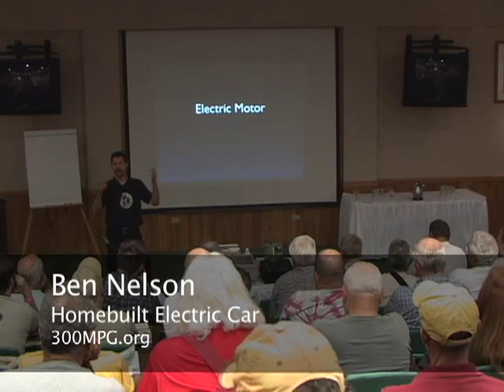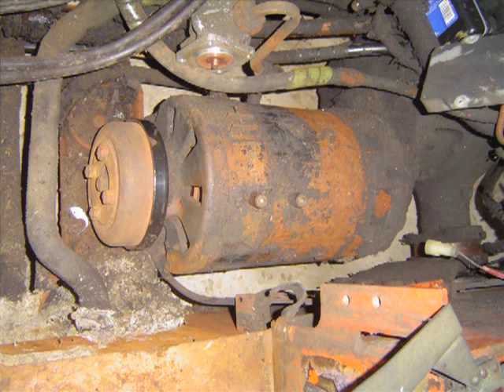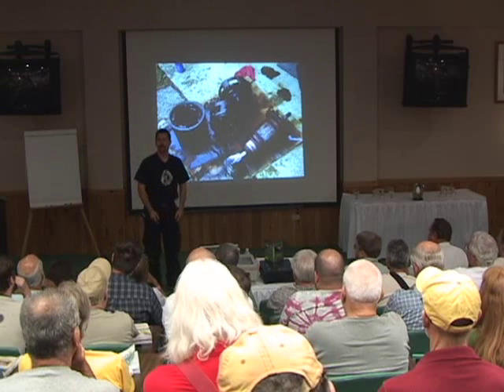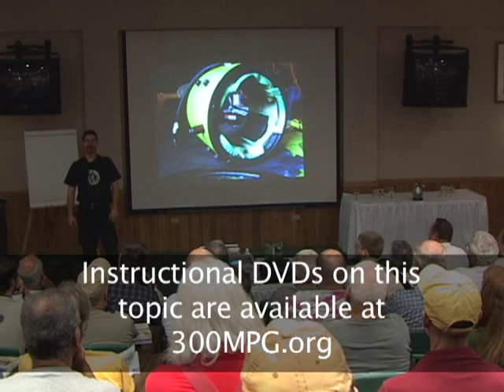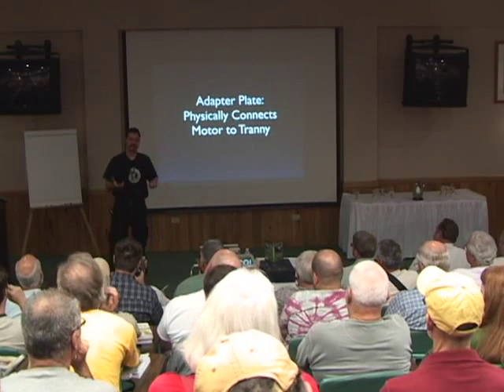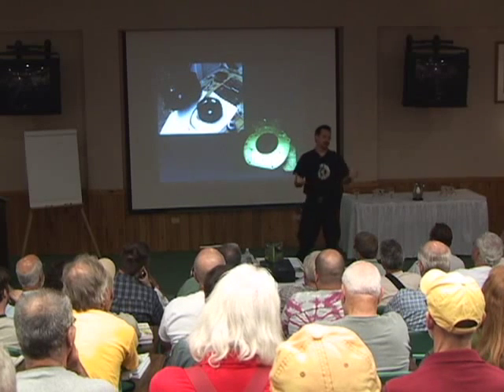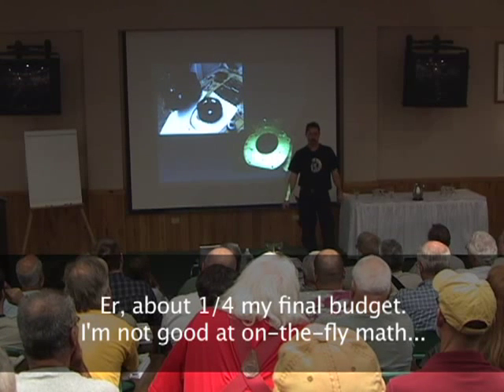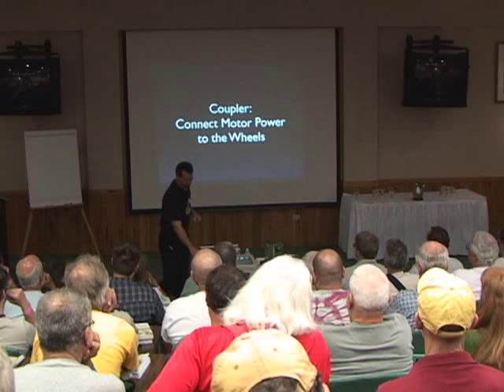Build Your Own Electric Car, Part 3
Learn how to build your own electric car, on a budget, with no background in electronics or engineering. As presented by Ben Nelson on September 25th at the Mother Earth Fair at the Seven Springs Resort in Pennsylvania.